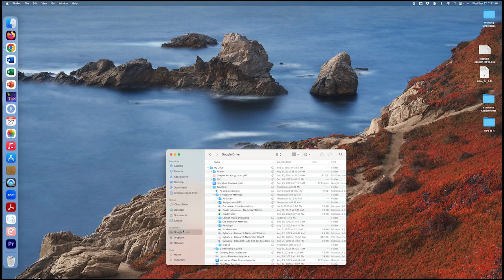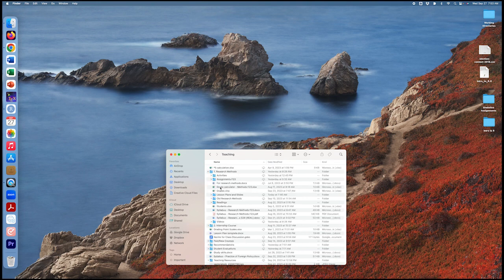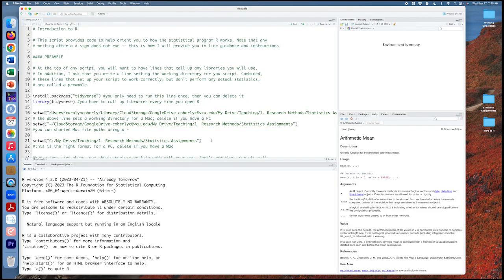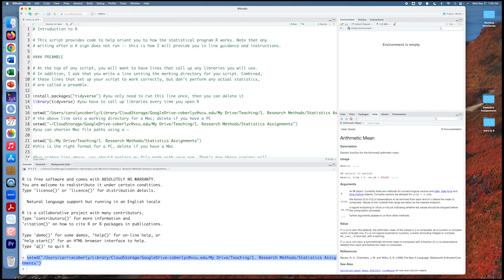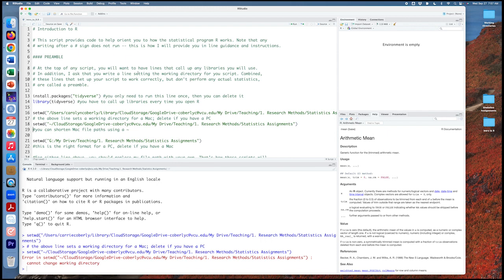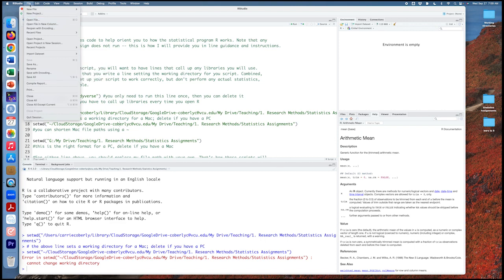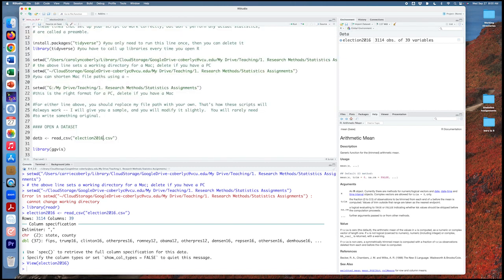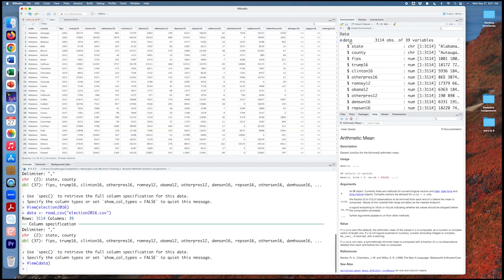Working Directories - Macintosh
How to create a working directory and import a data file in R on a Mac.